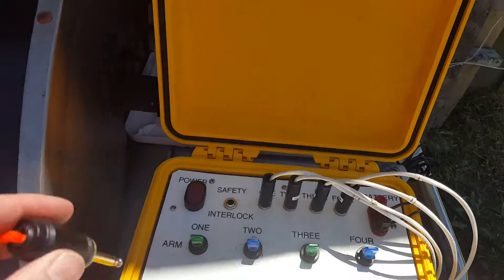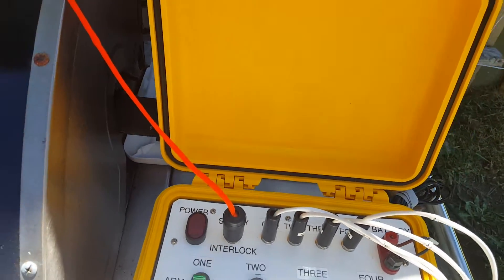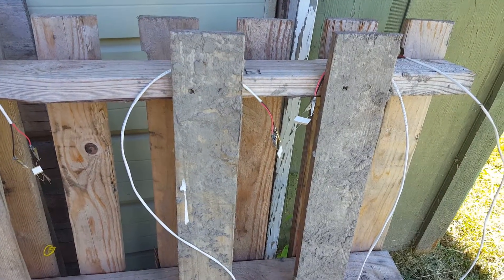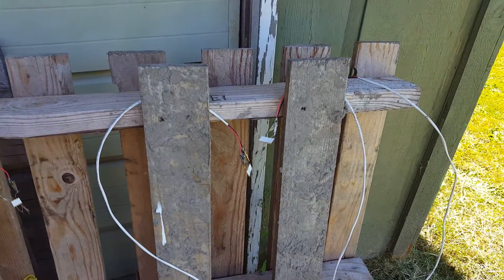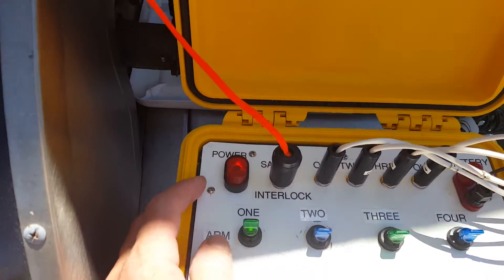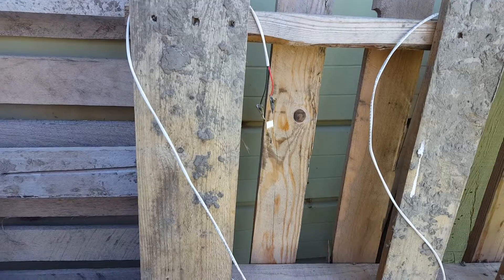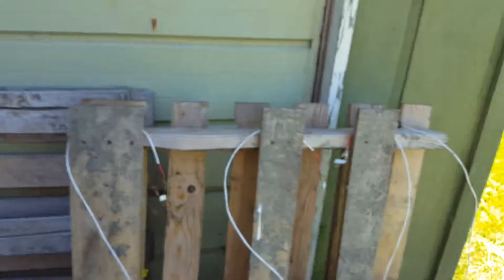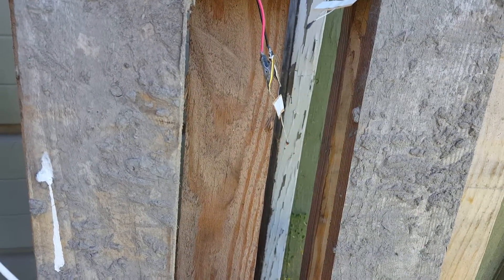Enhanced Estes motor starter (or what ever we are calling them now)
This video shows first an old style Estes Solar  Ignighter then an new Estes starter (the grey/tan tipped ones that jusr came out) and then the new one dipped in home made pyrogen.  Please check local and state laws befor making pyrogen and use the most extreme extraordinary caution you can use if tou do try to make pyrogen. Reactions from more then a drip of pyrogen can be very very very very energetic and dangerous.